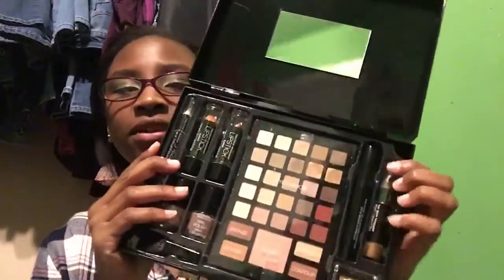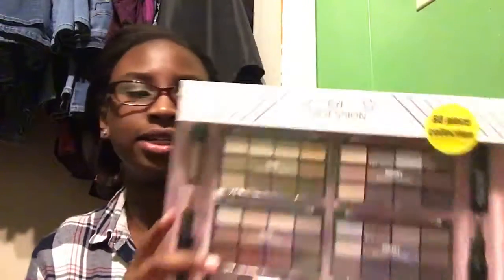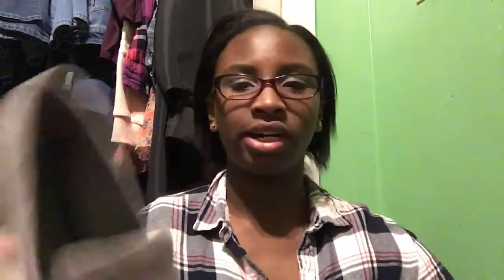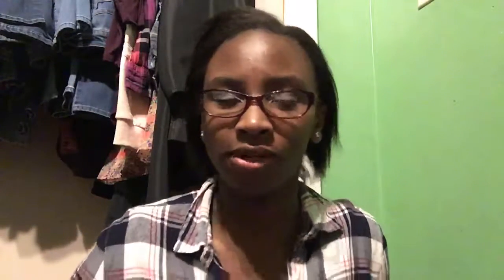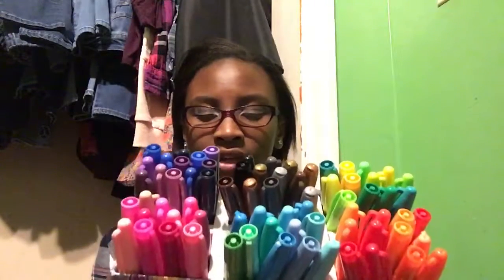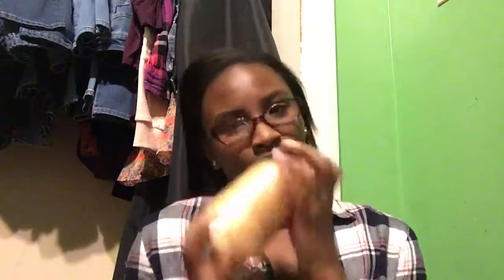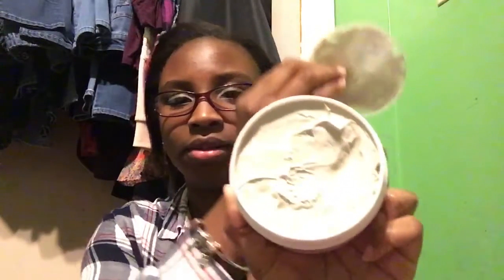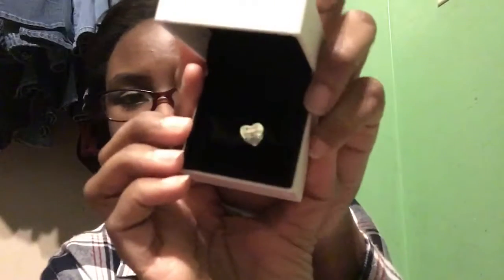WHAT I GOT FOR CHRISTMAS 2017